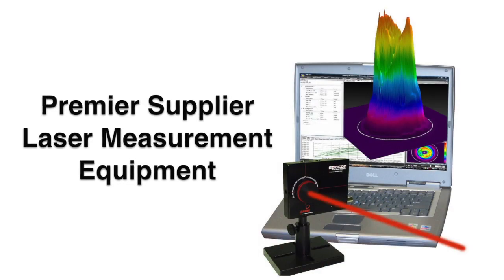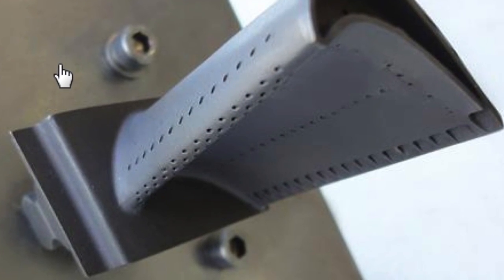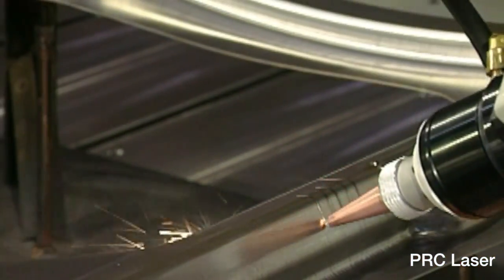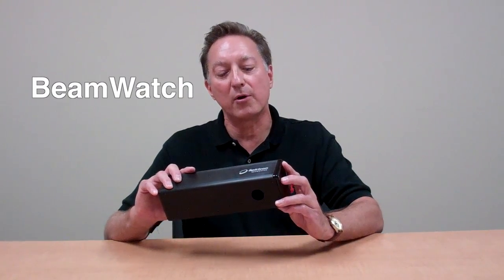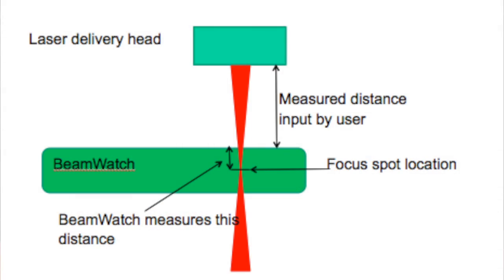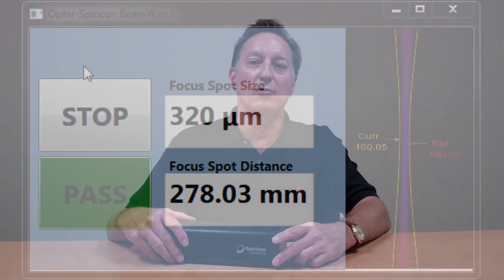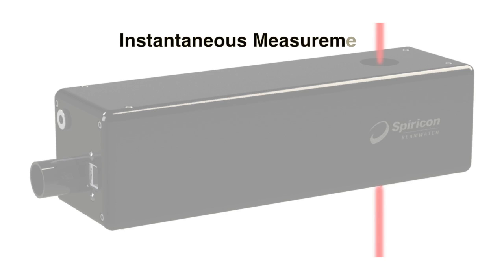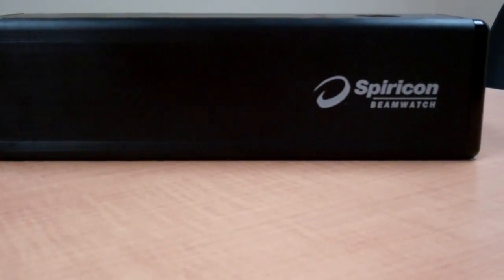BeamWatch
Introducing BeamWatch, the only non-contact laser measurement device for high-power YAG and fiber lasers.